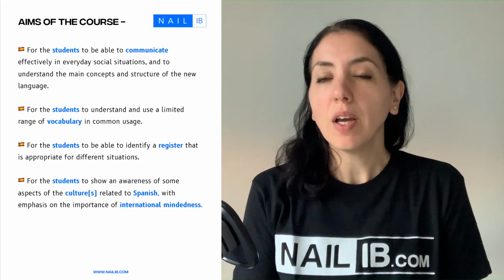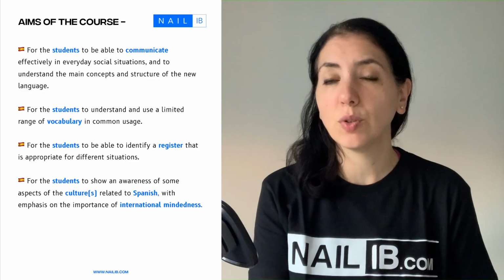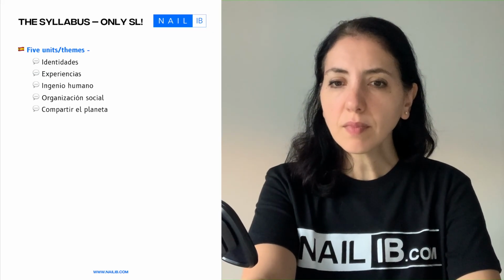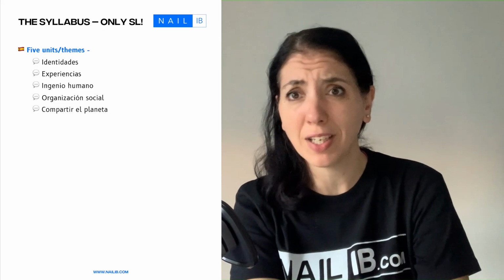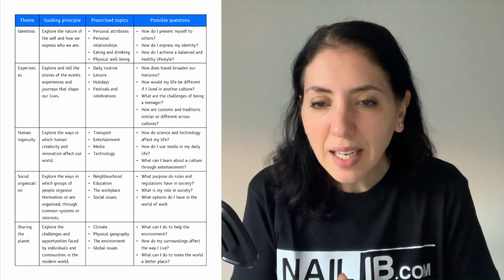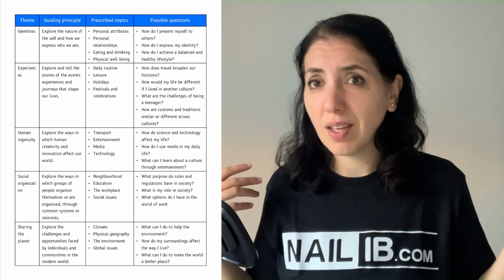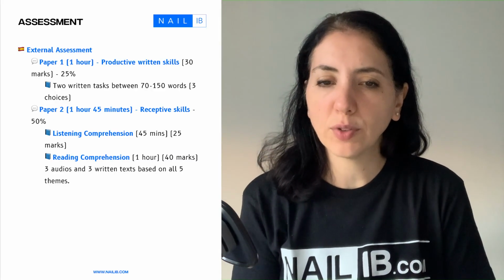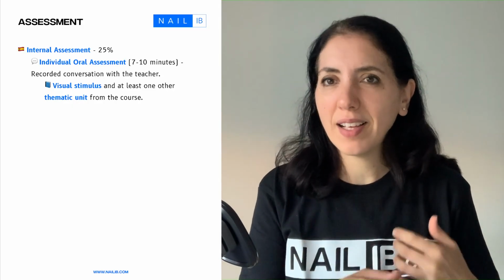IB Spanish Ab Initio — EVERYTHING You Need to Know Before You Start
Starting IB Spanish Ab Initio? This complete guide covers the syllabus structure, assessment format, exam tips, and exactly how to prepare from day one. Perfect for students choosing their IB subjects or just beginning the course.

Access 76+ Video Tutorials For IB Spanish Ab Initio -

Spanish Ab Initio IB Course Overview | Master IB Spanish the Smart Way! 🇪🇸📚
Are you starting your IB Spanish Ab Initio journey and feeling overwhelmed? 🤯 No worries! In this detailed introduction, we break down the entire course structure, assessment format, and essential tips to help you excel in IB Spanish Ab Initio! 🌟

📌 What You'll Learn in This Video:
00:00:16 – Introduction: What to Expect in IB Spanish Ab Initio 🎯
00:00:28 – Understanding IB Assessments: Papers, Exams & Internal Assessments 📑
00:00:47 – Listening Skills: Why You NEED to Tune In to Spanish Conversations 👂
00:01:04 – What is the Goal of Spanish Ab Initio? 🎯
00:01:39 – Vocabulary & Grammar: Verb Tenses, Registers & More! 📝
00:03:06 – Cultural Nuances: Addressing People in Different Spanish-Speaking Countries 🌎
00:04:14 – IB’s Focus on Cultural Awareness: Festivals, Food, & Traditions 🎭
00:07:01 – The BIG CHANGE in IB Language Ab Initio Syllabus (Since 2020) 🔥
00:08:42 – The 5 Themes in IB Spanish Ab Initio & How to Prepare Efficiently 💡
00:12:04 – IB Assessment Breakdown: External vs Internal, What You Need to Know ⚖️
00:14:01 – Paper 1 & Paper 2 Explained: Writing, Reading & Listening Strategies 📖
00:16:01 – Internal Assessment: What Happens in Your IB Spanish Oral Exam 🗣️
00:16:54 – Next Steps: How to Improve Your Spanish for IB Success 🚀

💡 Why You NEED to Watch This:

📌 Are you confused about the IB Spanish Ab Initio syllabus?
📌 Not sure how the exams are structured?
📌 Struggling with vocabulary, listening skills, or speaking Spanish confidently?
📌 Want to learn the best IB strategies to maximize your score?

If you answered YES to any of the above, this video is for YOU! 🎯💯